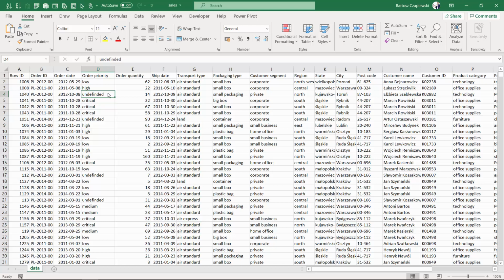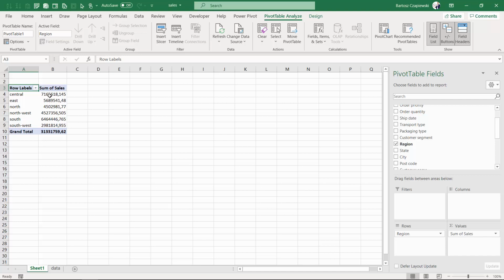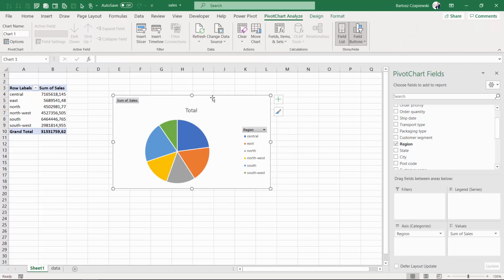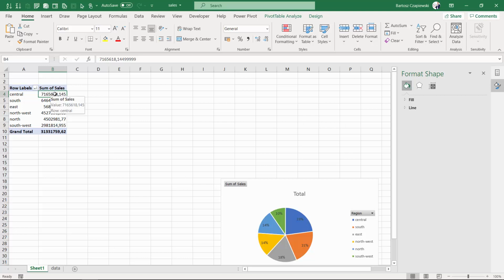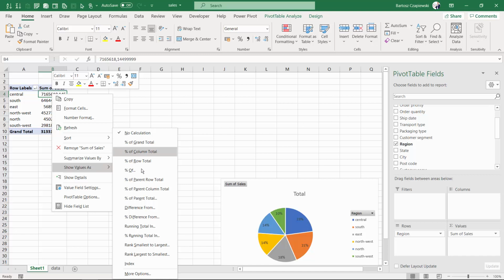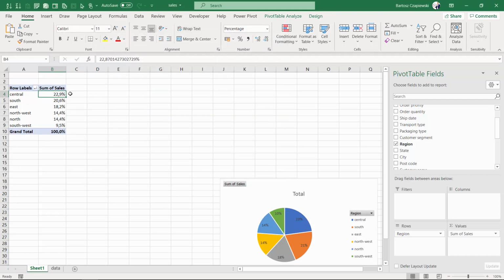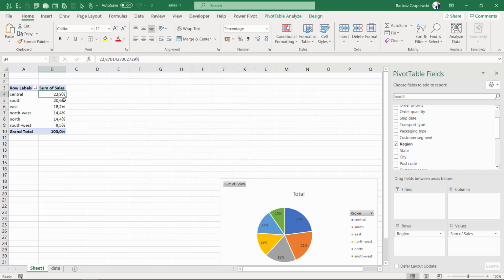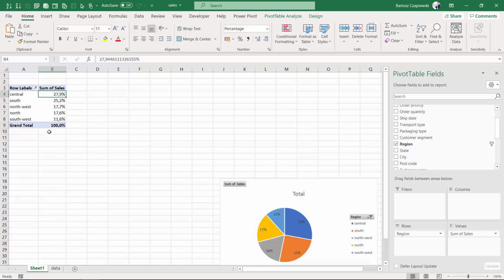7.1. % of Grand total | Excel pivot tables COURSE